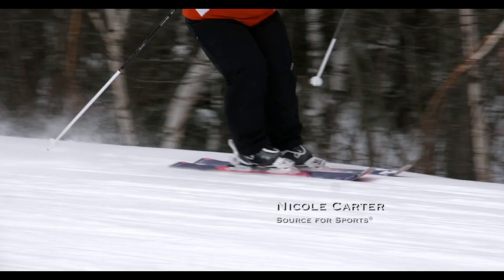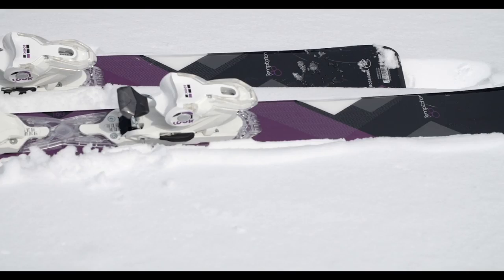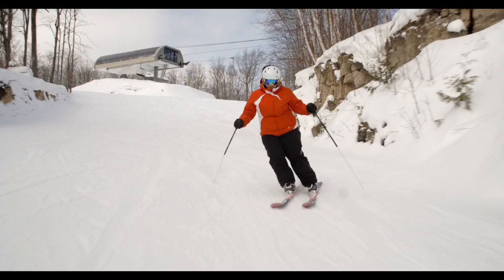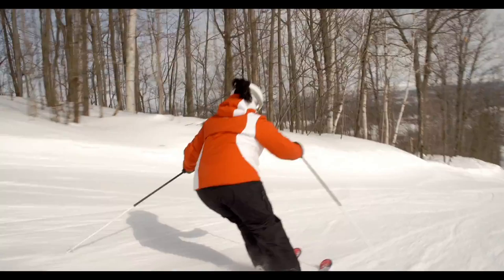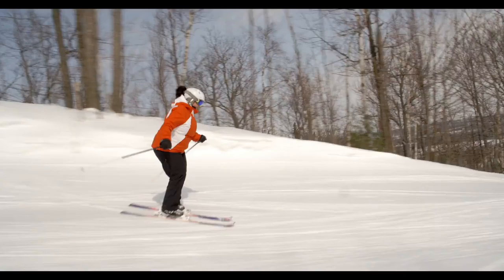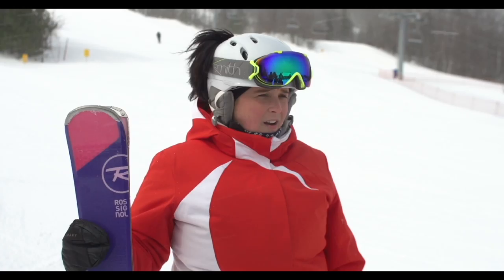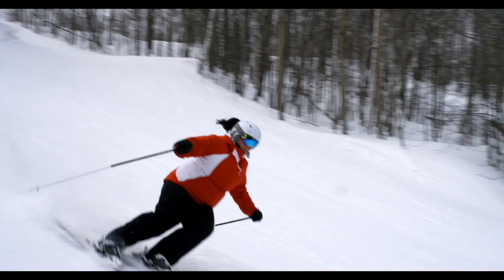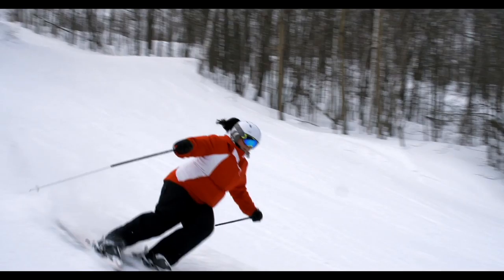Rossignol Temptation Women's Ski | Source For Sports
Check out the Rossignol Temptation Women's Ski on our

With models that are available for all calibres of women skiers, the Rossignol Temptation will entice you to hit the slopes.  2016 introduces new graphics, but the all mountain performance technology is the same.  Auto Turn Rocker and honey comb Air Tip technology enhance floatation and control so you can progress with your ability. The Extended Side-cut allows for easy turn initiation and can handle high speed carves.

Be tempted by the Rossignol Temptation ski for women, available at your local Source For Sports ski shop.  At Source For Sports, we know our stuff.